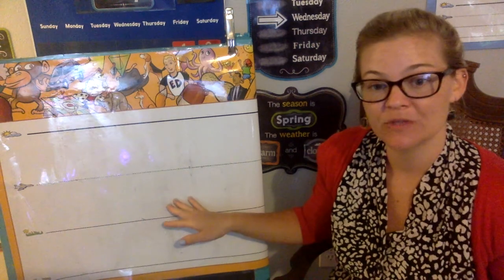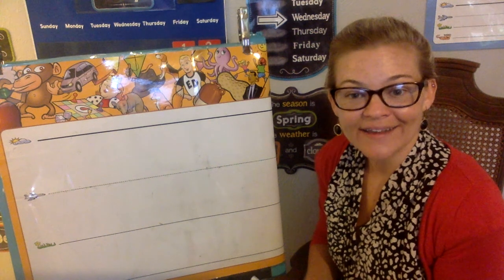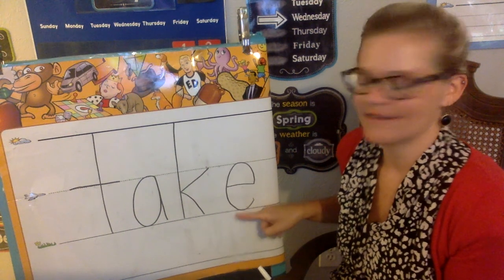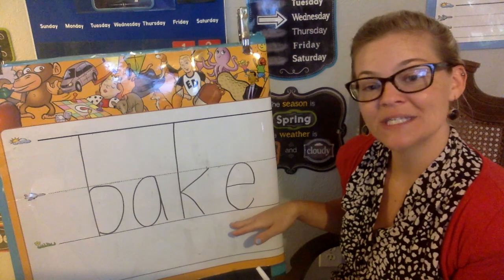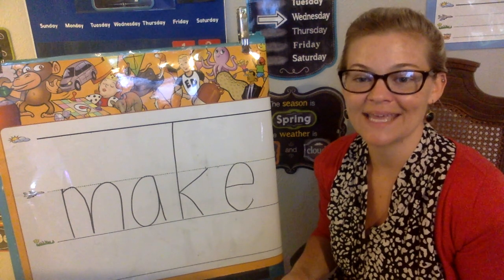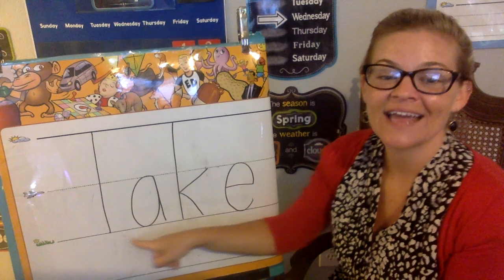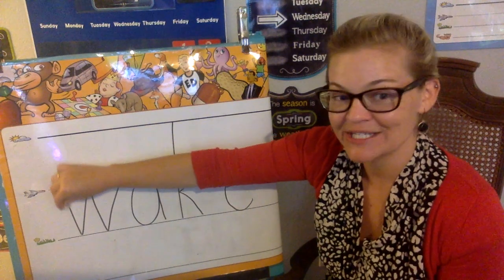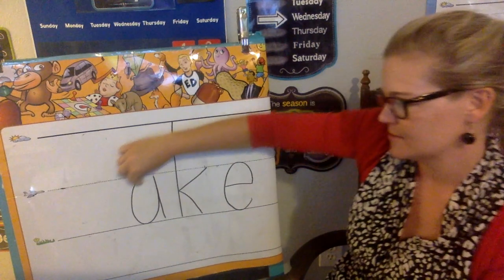Fundations, May 13th